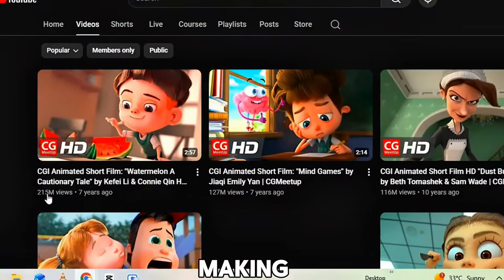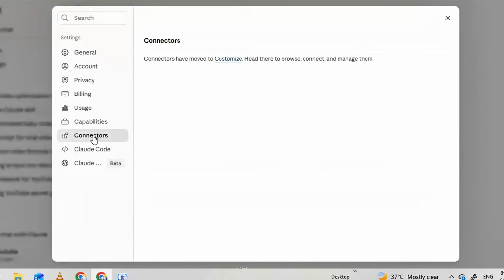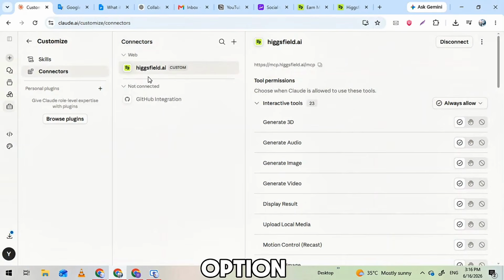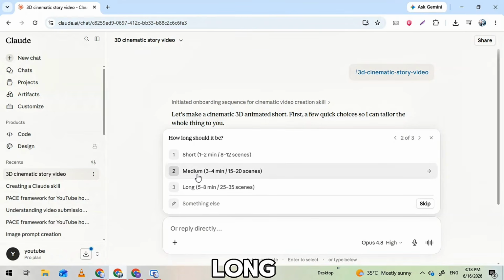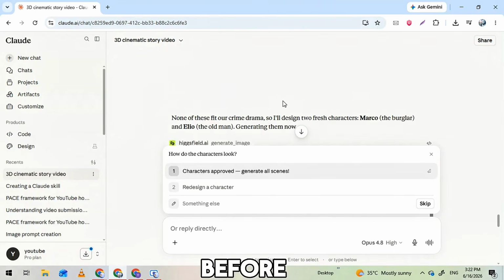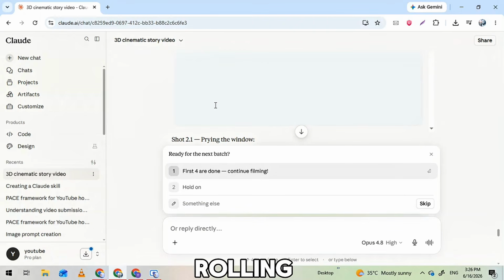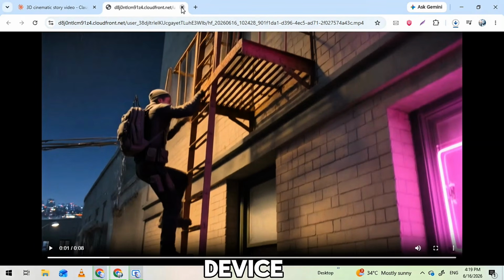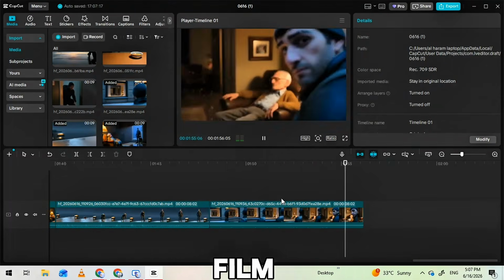This Faceless 3D Animation Niche Is BLOWING UP Right Now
I made a full 3D animated short film with AI in minutes — no Blender, no 3D skills, 100% faceless. This Faceless 3D Animation Niche Is BLOWING UP Right Now

In this video I gave Claude actual hands. Using the official Higgsfield MCP, Claude generated and shipped an entire 3D CGI animated short film end-to-end — the story, the characters, every scene, the music — all from a single setup, straight into a finished video. These are the same Pixar-style shorts pulling in millions of views on faceless YouTube channels right now, and I built one without ever opening animation software. I'll show you how to connect the Higgsfield MCP to Claude, load a simple skill, and let this agentic AI video generator handle the whole pipeline — then we edit it together in CapCut. This is a beginner-friendly AI content creation tutorial for anyone who wants to start a faceless channel in 2026, no experience needed.

🔌 Connect it yourself in 30 seconds:
Claude → Settings → Connectors → + → Name: Higgsfield → URL → Add → Connect.

⏱️ CHAPTERS
00:00 The 3D animation niche blowing up (made 100% with AI)
00:55 Step 1 — Connect Claude AI to the Higgsfield MCP
02:00 Step 2 — Add the free skill file to Claude
03:00 Step 3 — Generate your story, outline & shot list
04:30 Step 4 — Build characters & generate scenes
06:15 Step 5 — Generate music + download all your clips
07:30 Step 6 — Edit it together in CapCut & export
10:00 Final result + how to start your own channel

🛠️ TOOLS USED

Higgsfield MCP, Claude MCP, OpenClaw, Hermes, AI video generator, agentic AI, AI content creation, AI marketing automation, vibe marketing, faceless channel — this is the agentic stack that lets Claude generate and ship media natively.